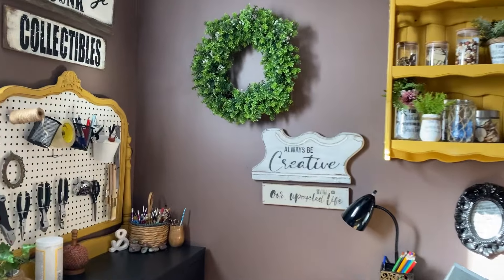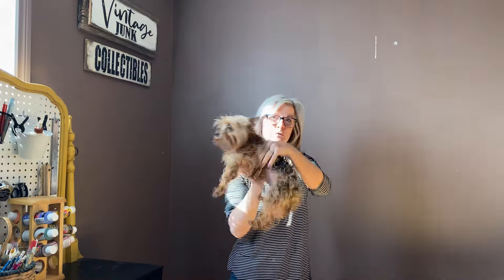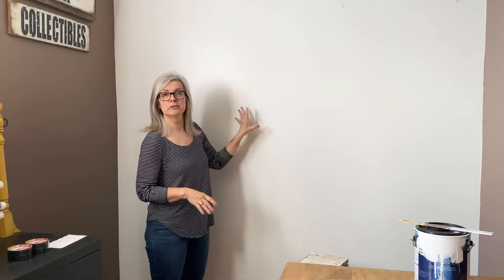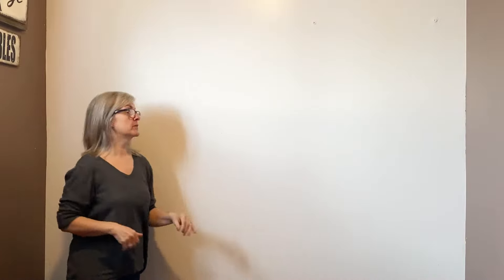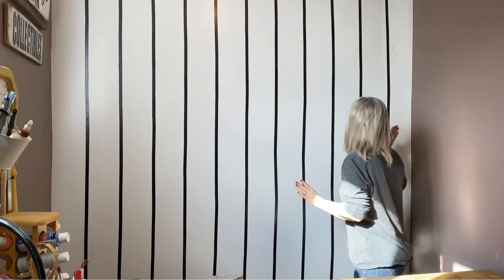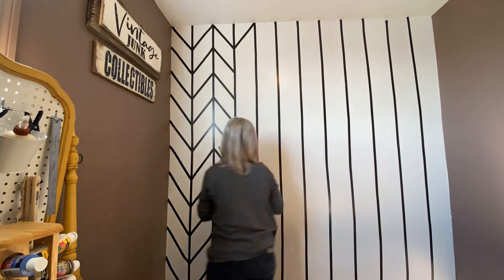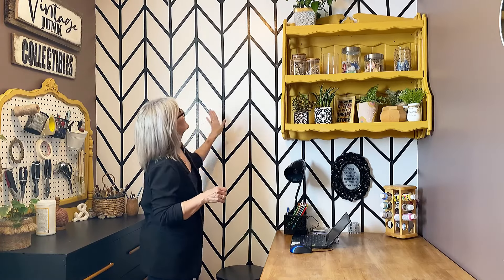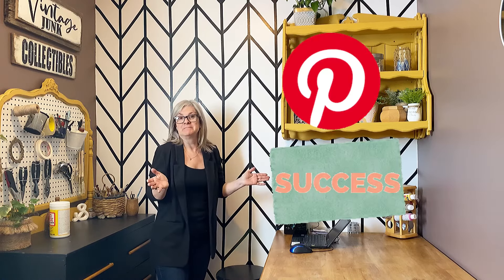DIY Accent Wall on a Budget / Creative Electrical Tape Hack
Get ready to transform your space with a stunning accent wall on a budget! In this video, I'll take you through the process of creating an eye-catching accent wall in my craft room using Dollar store electrical tape. This project was inspired by Pinterest, and I couldn't wait to try it out. It was a labor of love, but the results speak for themselves!

Accent walls add character to any room, and this one was the perfect fit for my craft room. Plus, it's an incredibly affordable option for anyone looking to update their decor without breaking the bank. Watch the video to see how this creative electrical tape hack can breathe new life into your space.

Mod Podge
Behr Marquee satin based interior latex paint Colour :  polar bear